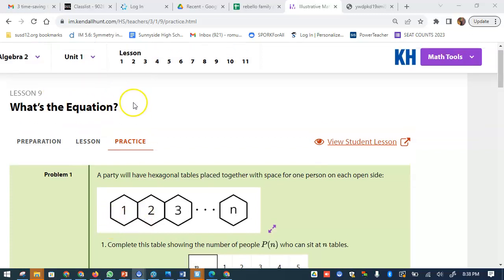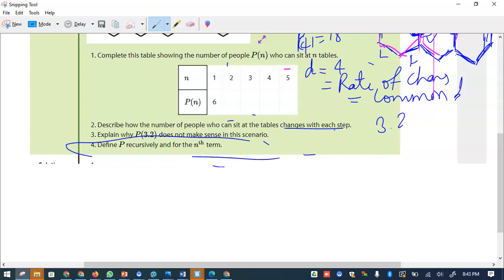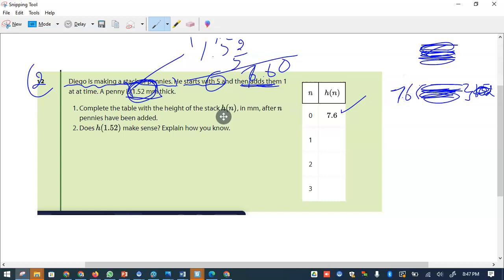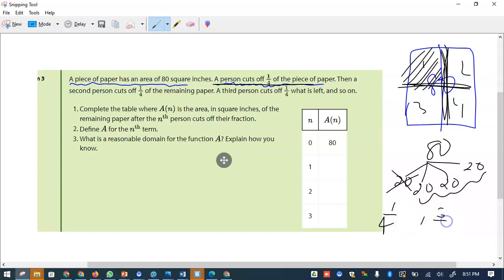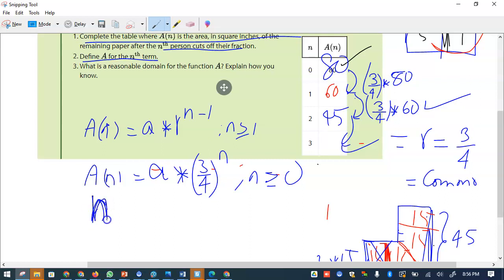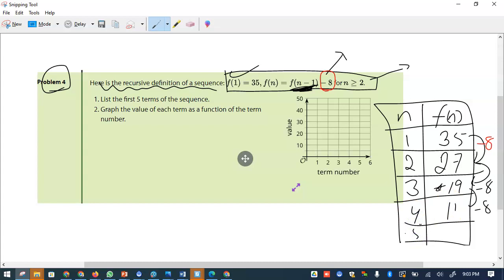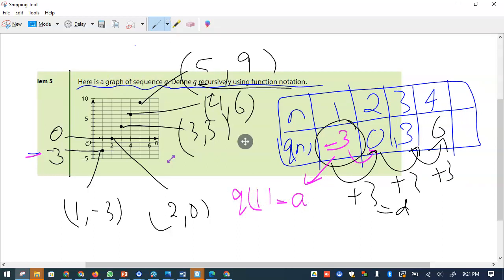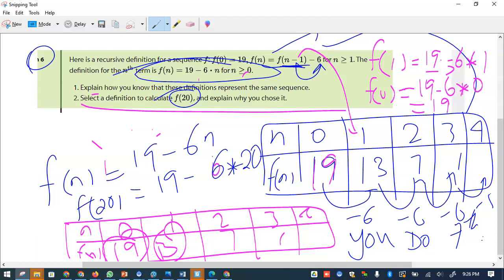IM Alg2 Unit 1 lesspn9 Cummul practice probs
Nth Equation/Nth term/Explicit formula